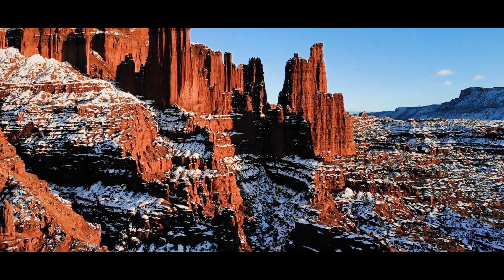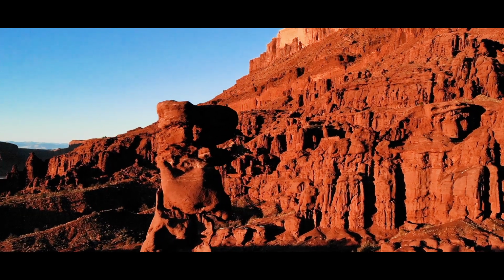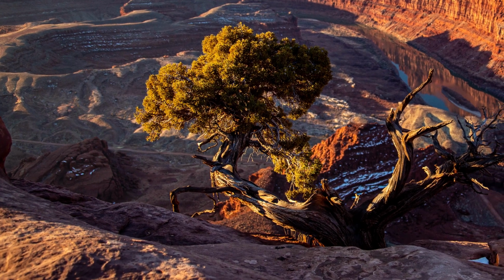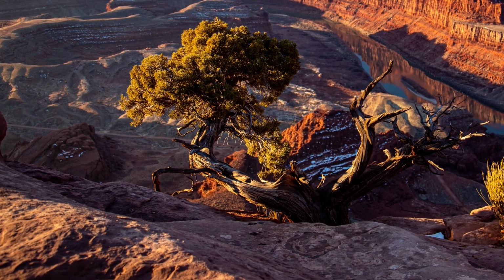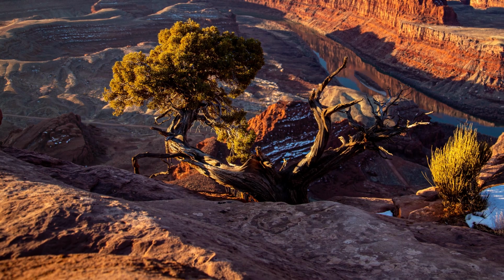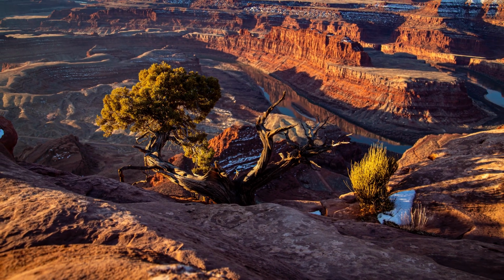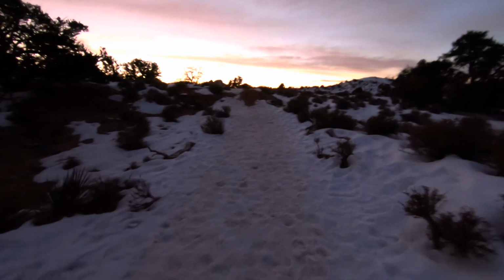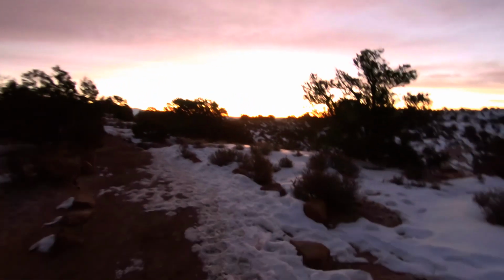Moab in Winter Part 3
Along with my photo buddy, Chad we headed to Moab, Utah to get some winter photos in the area, which includes two national parks and a state park.  We had some good luck and some bad with the weather.  This is the third and final video from that five day trip and includes some drone video and some of my favorite images.  Have you ever been to Moab?  Did we miss any favorite spots of yours?  I read every comment, so let me hear from you.